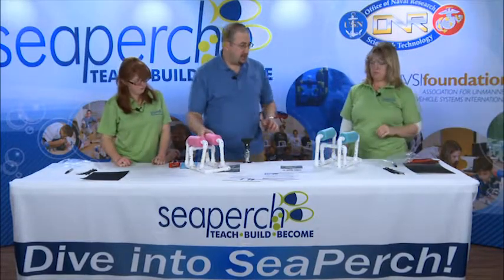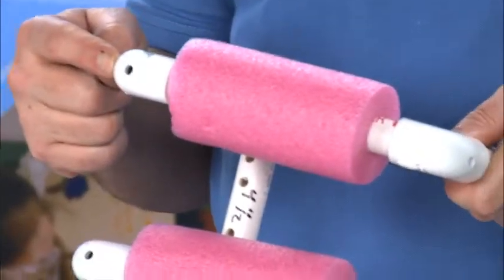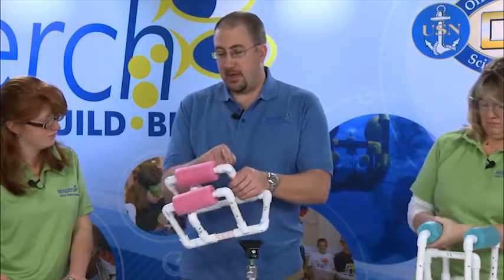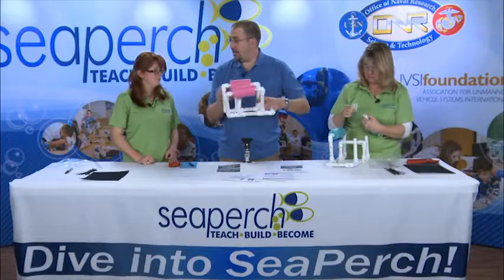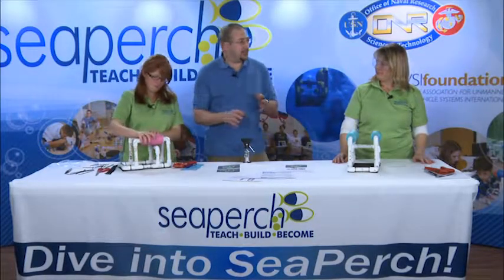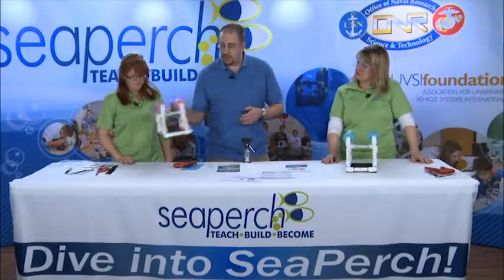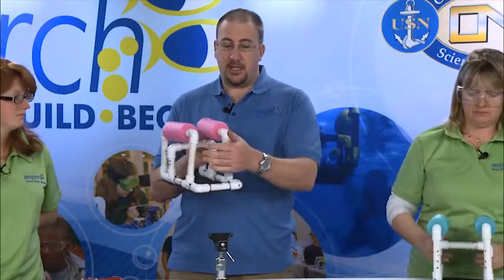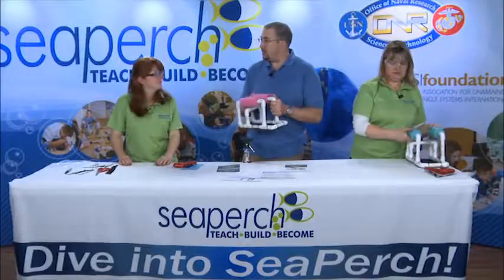Assembling the SeaPerch | SeaPerch Training Videos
These instructional videos walk you through assembling a SeaPerch frame.